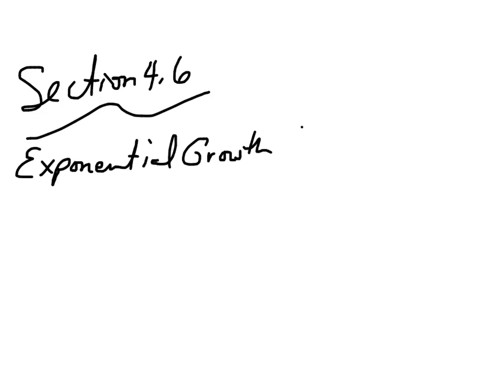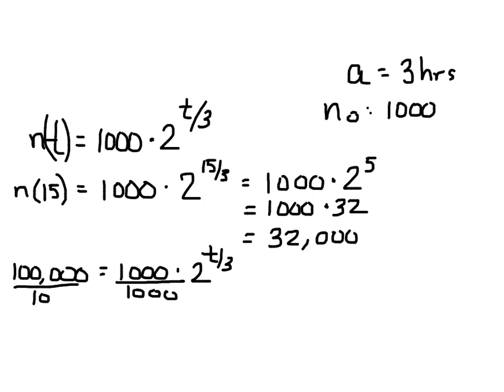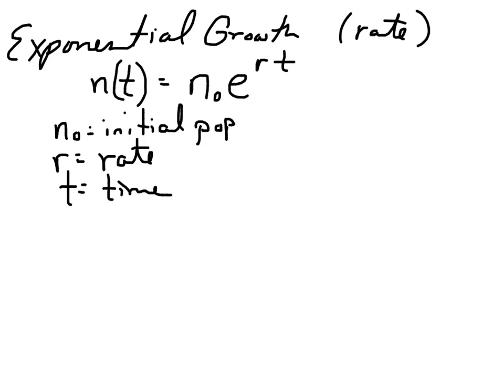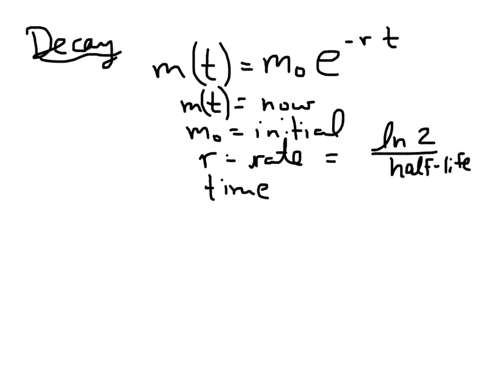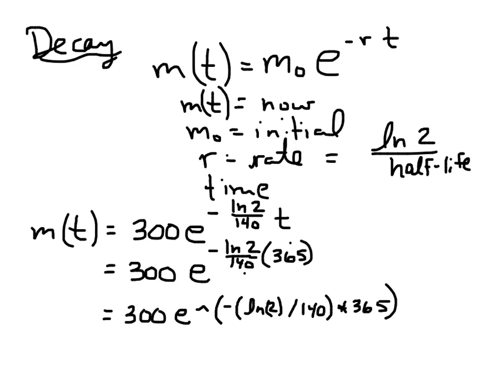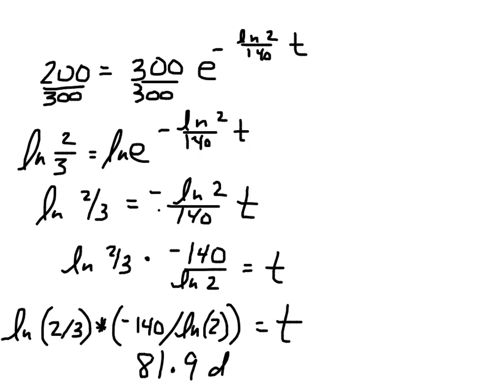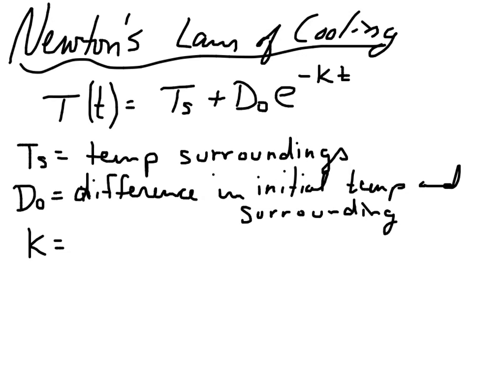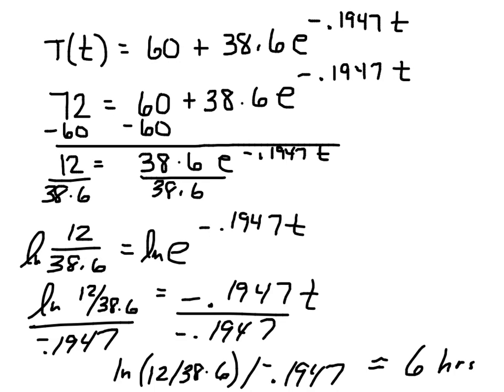Section 4 6 - Modeling with Exponential Functions